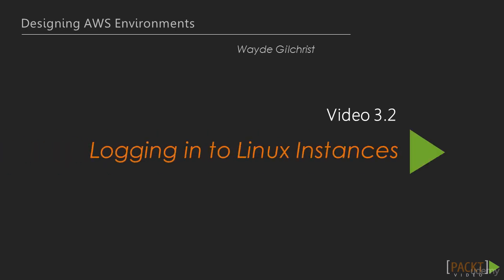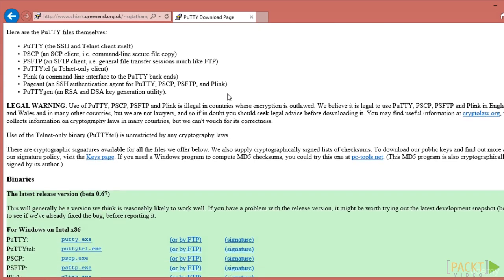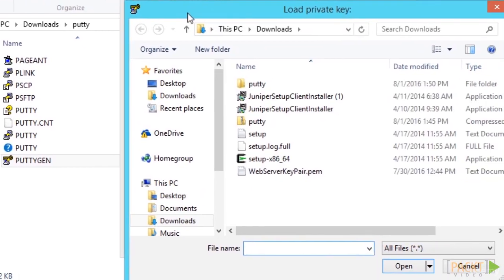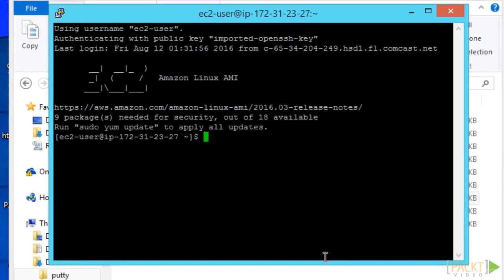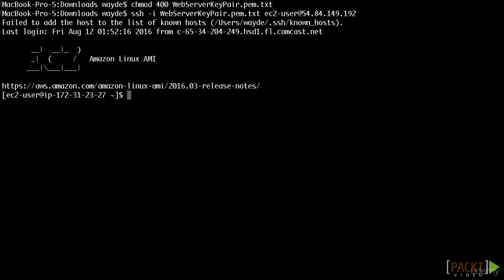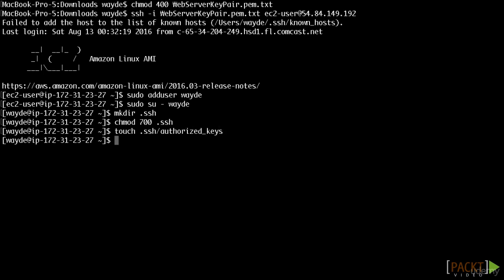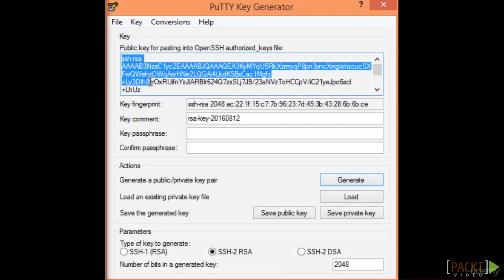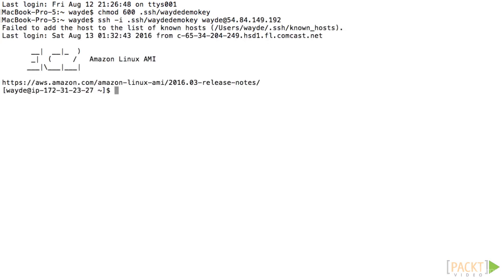10 Logging in to Linux Instances